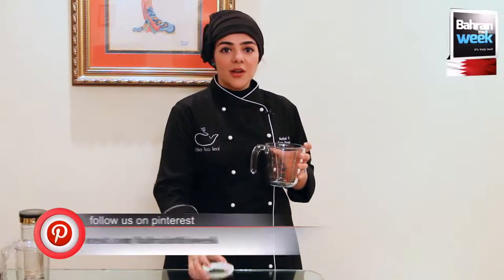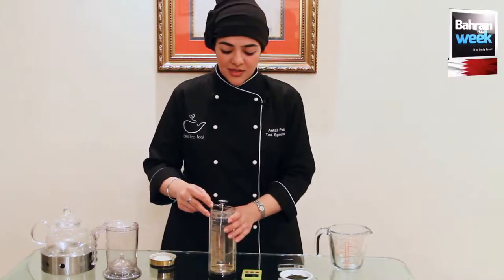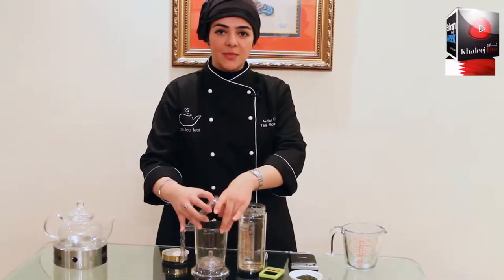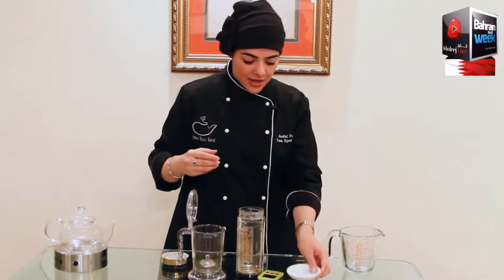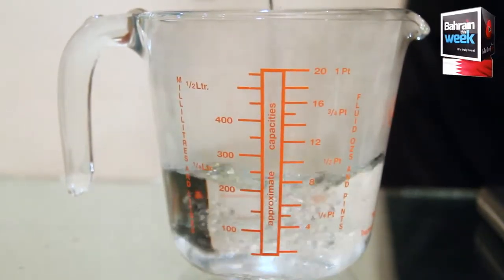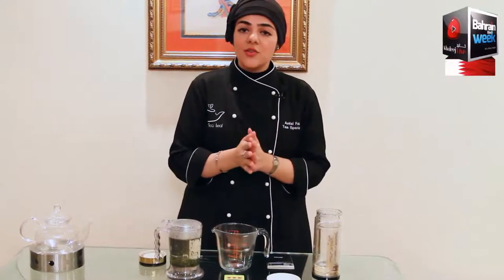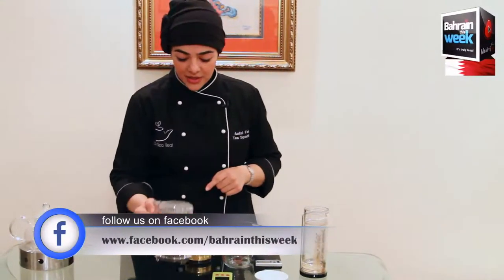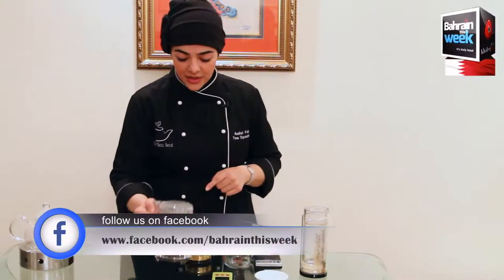The Perfect Cup of Tea with Anfal Fakri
The first ‘Tea Specialist’ in the Middle East, hailing from The World Tea Academy and the founder of Silver Tea Leaf, Anfal Fekri is the kind of person who will not settle for something that is deemed to be mediocre or even impossible. The BTW team stole a few minutes with this busy lady to chat about her journey to change the way society today drinks tea.